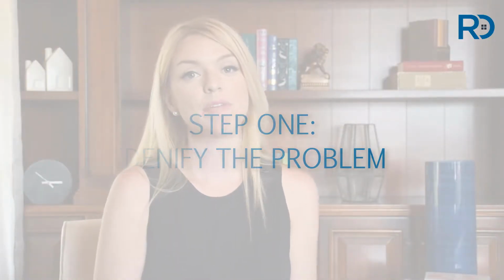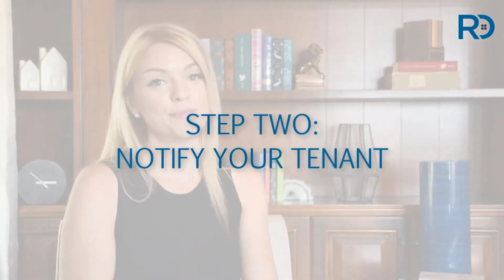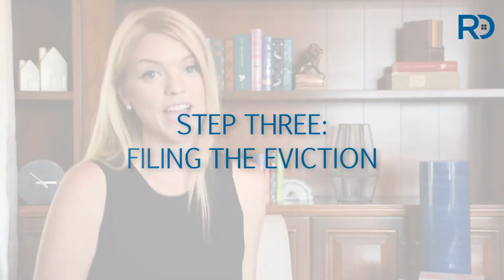How to Legally Evict a Renter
Evictions are a landlord's worst nightmare and should be avoided at all cost. But sometimes, even the best tenant screening practices result in an eviction. This video covers the 5 steps to a legal eviction, so you can regain control of your property, get it back on the market and generating that rental income as soon as possible.

Helpful Articles on Eviction